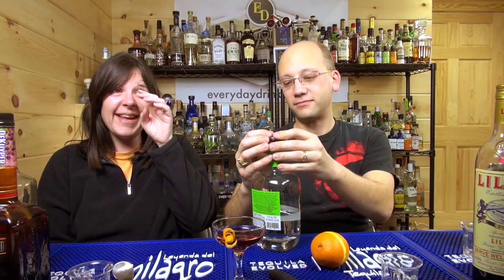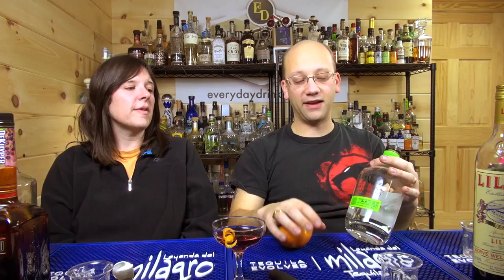Red Bow Tie Cocktail with Greenhook Ginsmiths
We get our coupe full of the red bow tie, a cocktail that brings something red to the scene. Lots of zesty orange and berry flavors and a little fortified wine finish. Jen believes it is "alright" but she would not order such a drink on her own.

Red Bow Tie
1/4 oz. Cointreau, 1/4 oz. Creme de Cassis, 1/2 oz. Sweet Vermouth, 1 1/2 oz. Gin, Orange Zest

Drink responsibly.